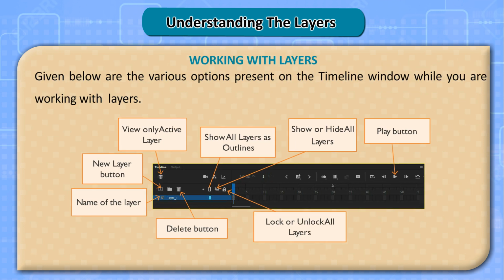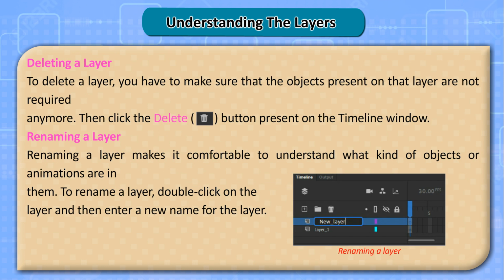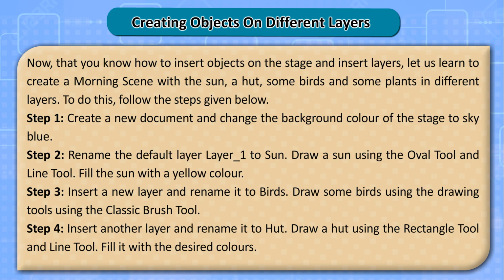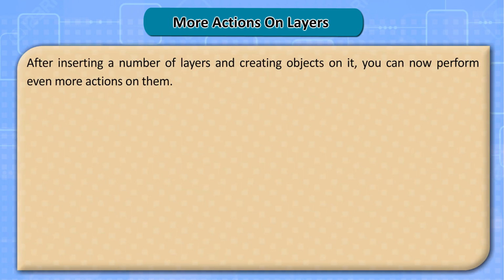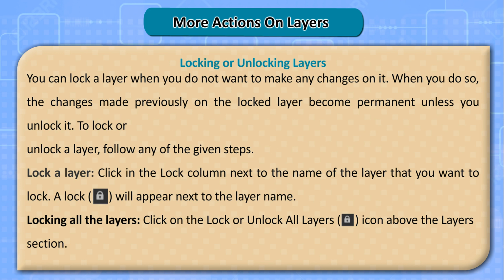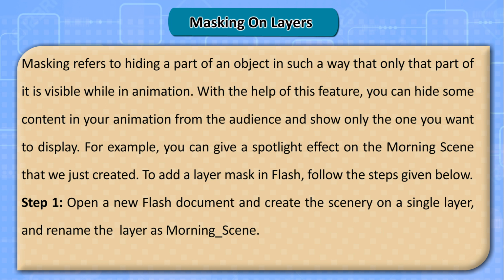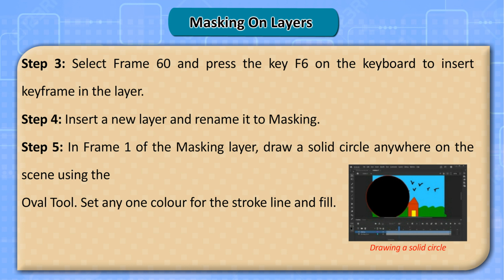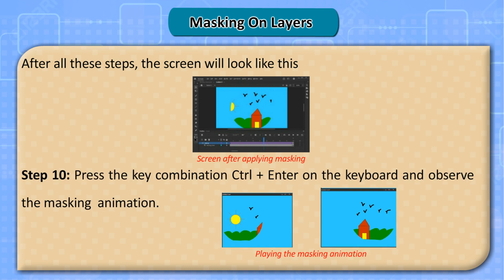Working with Layers in Animate ll Computer_006 ll